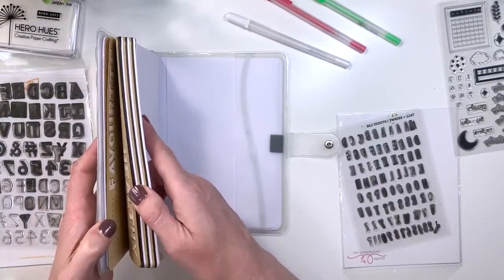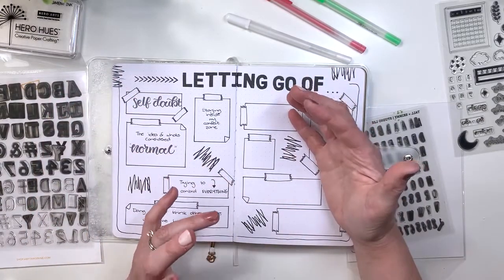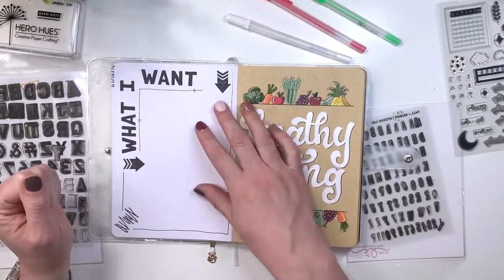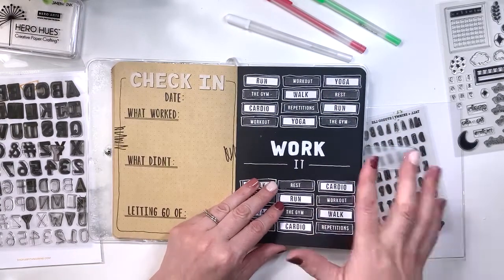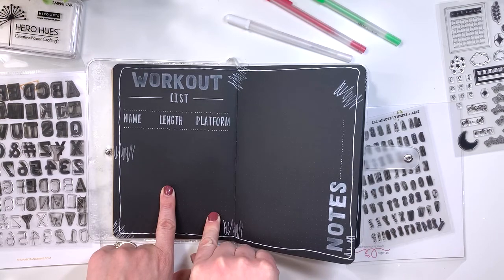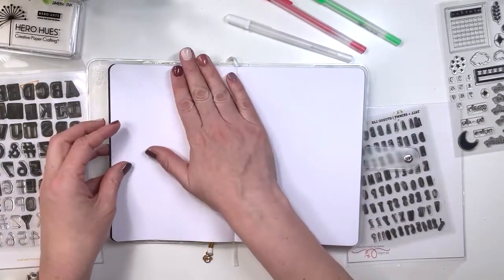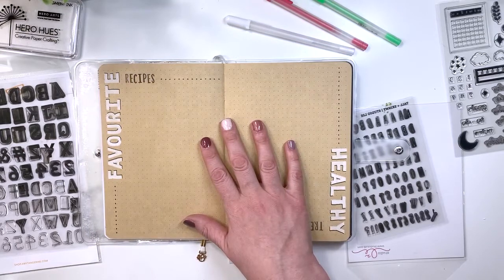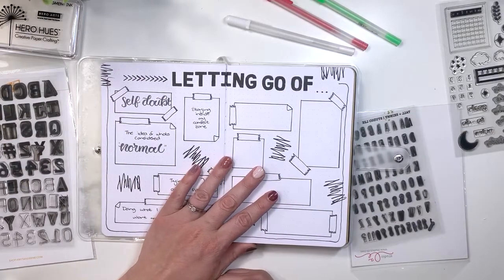Health and Wellness Journal Ideas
Today I am sharing some Health and Wellness Journal Ideas. I have already shared some layouts, namely my Enneagram setup and my Emotion Wheel layout. But I have added many more layouts, including layouts relating to meal planning and weight loss.

I share a lot of my personal reasons as to why I set up this journal and what I am hoping to get from it. So I hope you get a lot out of it and are encouraged to setup your own layouts, if not a full journal.

To just see the layouts without hearing me blab on (because I can talk a lot apparently!), you can check out the blog post here:

I've included my supply list below, but I really encourage you to use what makes you happy when setting up these layouts or journals. Stamping makes me happy so that's why I chose to incorporate that in my journal.

- Hero Hues Pigment Ink in Unicorn
- VersaFine Pigment Ink for Fine Details
- Studio L2E Tall + Skinny Alphabet Set (discontinued)
- Amy Tangerine Alphabet Set (discontinued)
- Gelly Roll Moonlight Set
- Gelly Roll Pen in White size 10

This means I may earn a referral fee if you make a purchase through my link, without any additional cost to you. By doing so allows me to keep creating content for your enjoyment. Thank you SO much for your support!

Thank you for your time today!